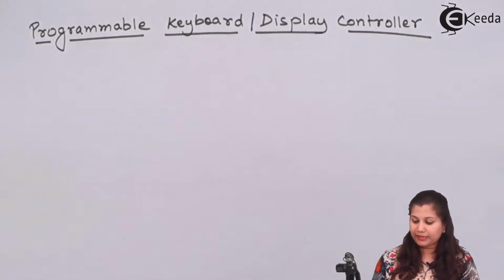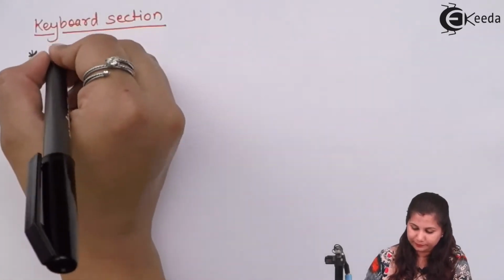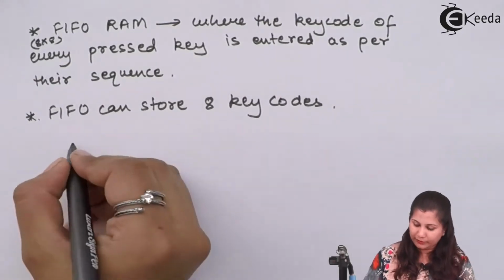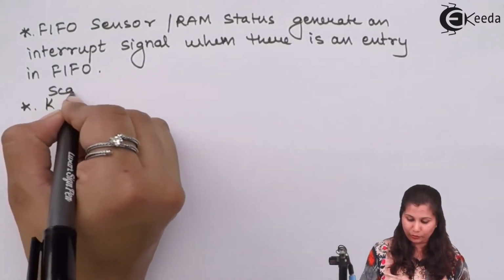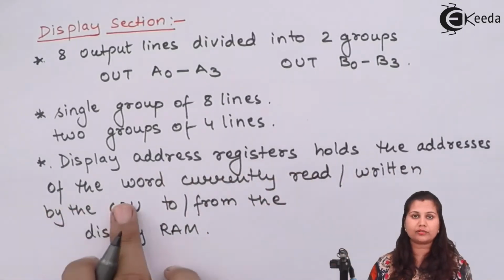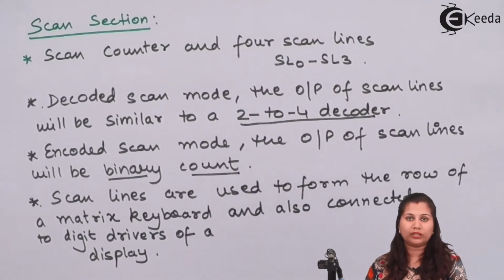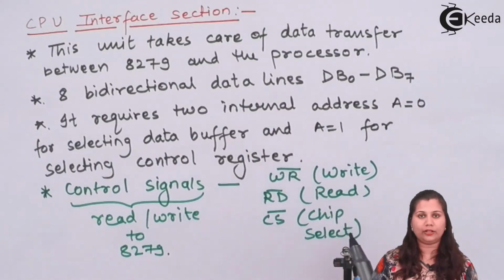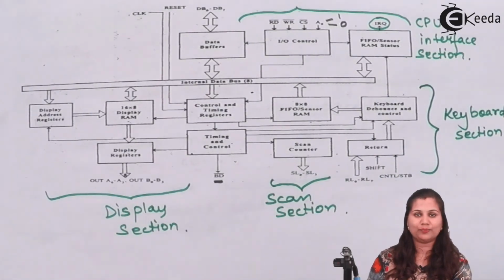Block Diagram of 8279 - Programmable Keyboard : Display Controller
Subject - Microprocessor

Video Name - Block Diagram of 8279 - Programmable Keyboard : Display Controller

Happy Learning!